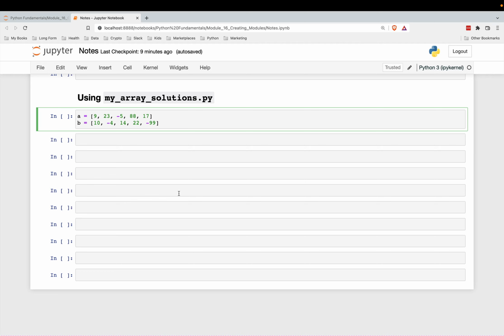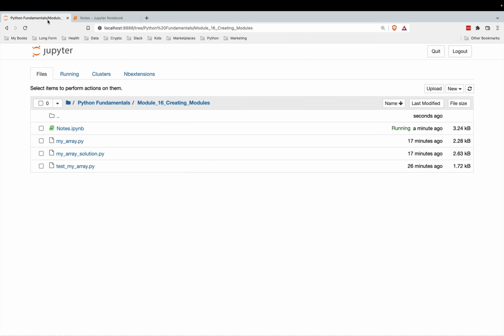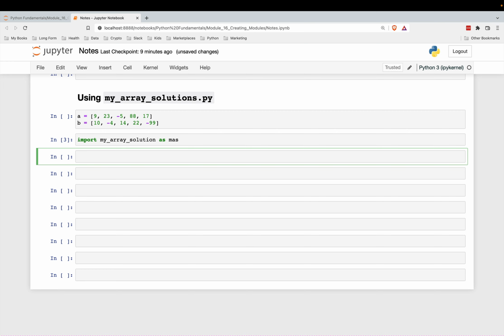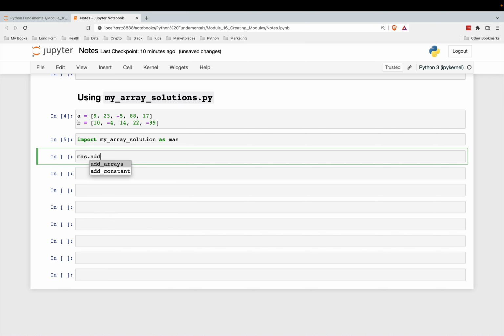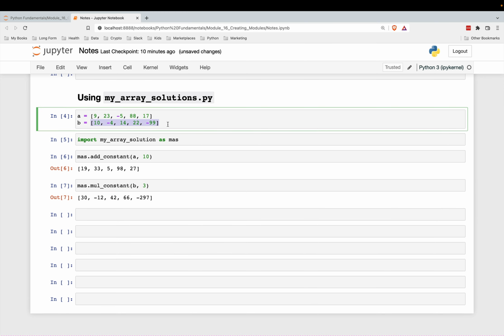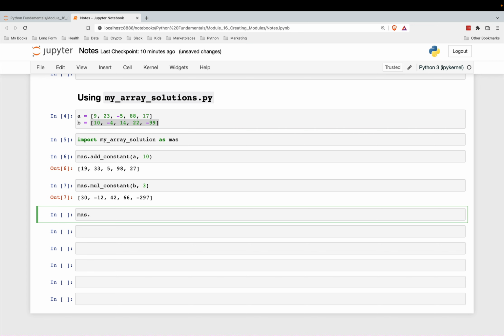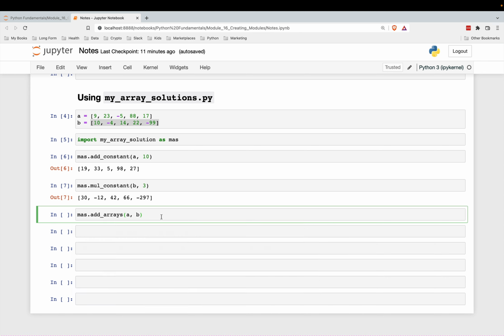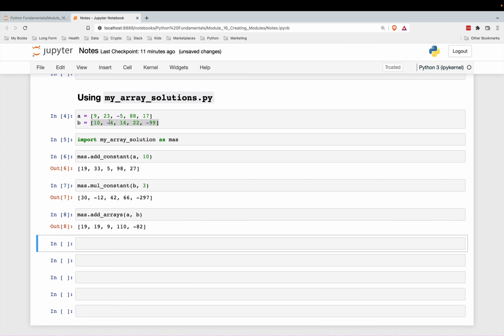05 Using my array solutions